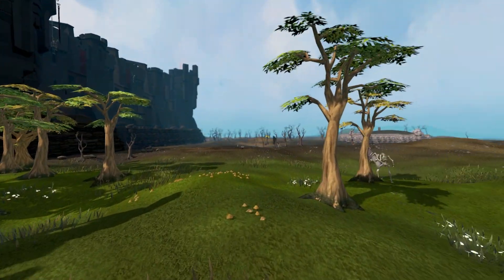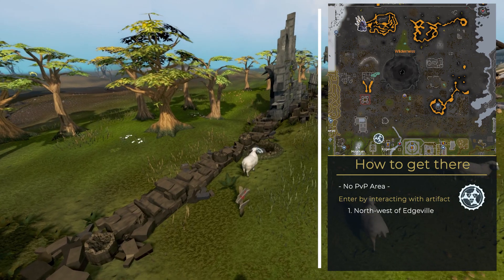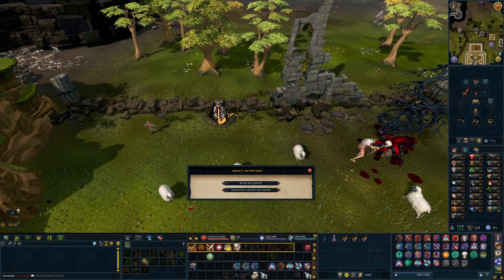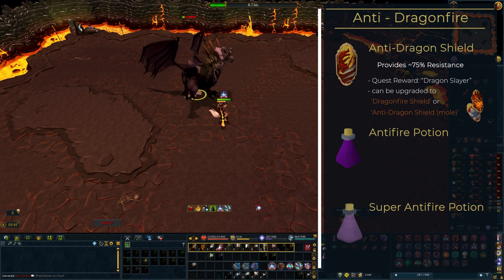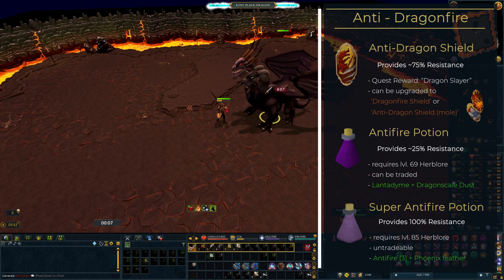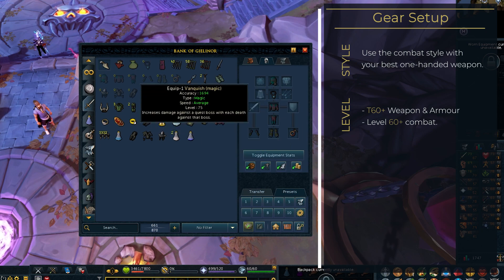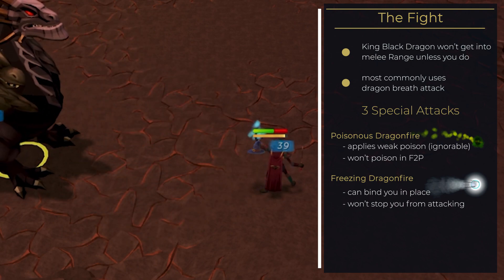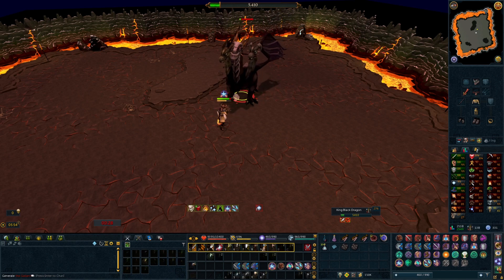King Black Dragon Guide | 2021 | Runescape 3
In this King Black Dragon guide you will learn everything you need to know about defeating this Runescape 3 boss in 2021.
The guide will cover how to get to the boss, give detail on dragonfire protection and will show you all the King Black Dragons special attacks as well as his potential loot.

GEAR RECOMMENDATION

I would recommend you to use the combat style with your best one-handed weapon, if you're using an anti-dragon shield.
The only thing absolutely neccessary to fight this boss is dragonfire protection, the rest depends on your levels, money and already aquired gear.
Below you will find a link that leads you to gear recommandations, both for F2P players and members.

WIKI LINKS

If you want to look up a specific piece of information, e.g. the drops, you can check out this article:

Below you will find all the specific equipment I mentioned in the video:

MUSIC

Timestamps:

0:00 Intro
0:35 How to get there
2:26 Anti Dragonfire
4:31 Gear Setup
5:12 The Fight
6:22 Loot
6:57 Outro